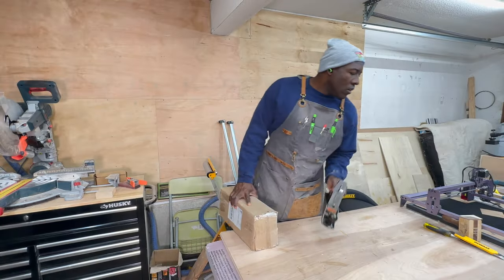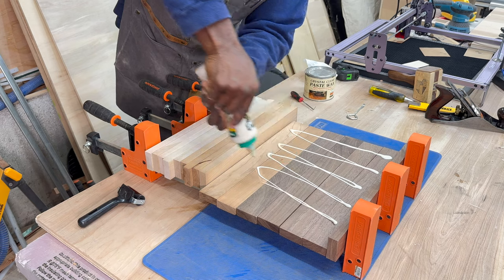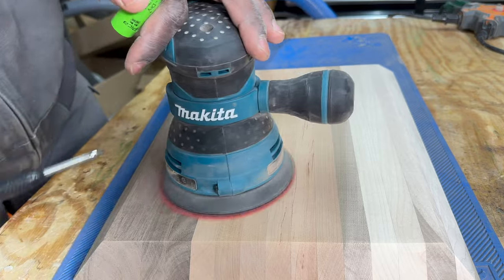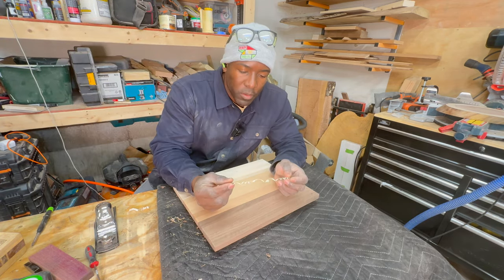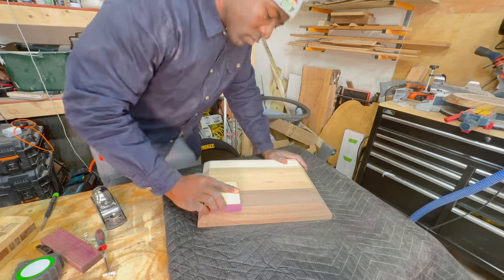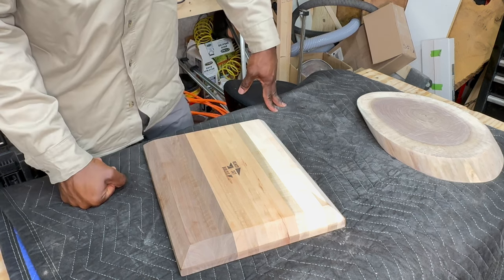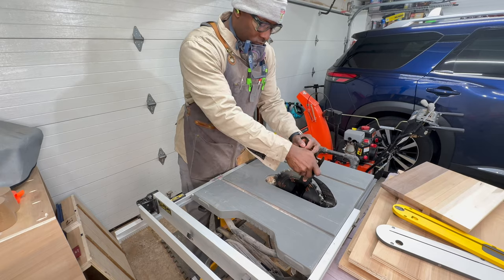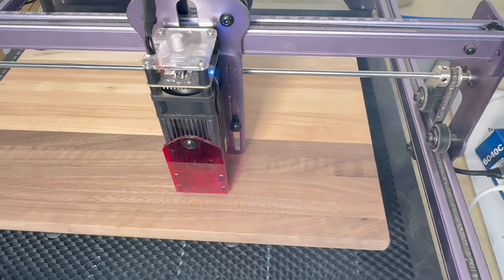Amazon’s secret cutting board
I built a cutting board using wood I bought from  Amazon. I give you my three tips/considerations to making an awesome cutting board.

This Board is available on my website made to order

For optimized SEO and password keyword search, try TubeBuddy.
00:00 Introduction
00:42 Deciding on a design
01:23 Tip # 1
03:00 Water Pop
06:09 Mistakes were made
07:30 Tip #2
07:55 The Fix
09:26 Tip #3
10:01 The Reveal